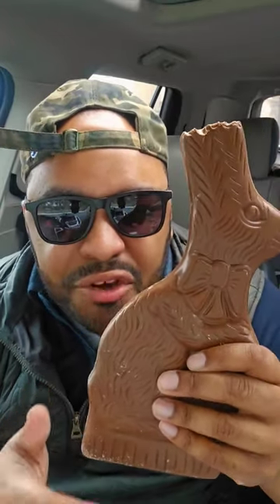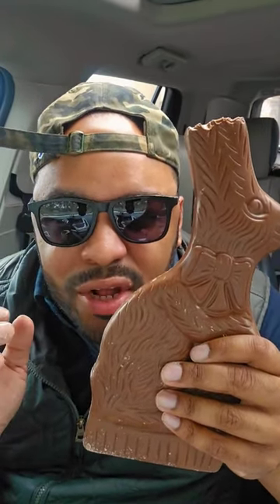Which Easter Basket Candy is Top Tier?? 🐇🍬🧺